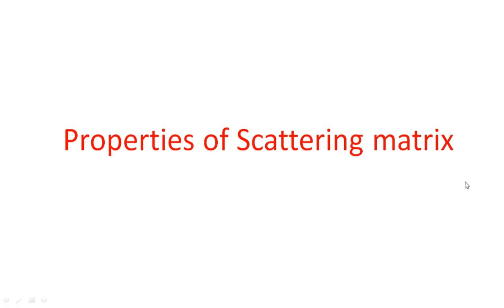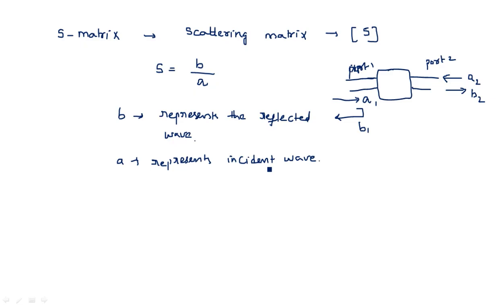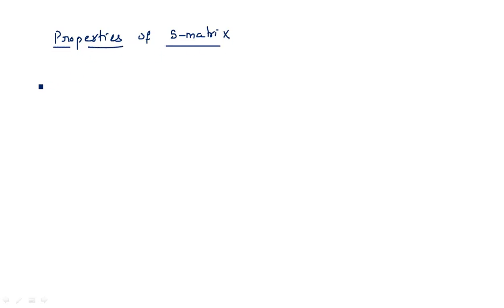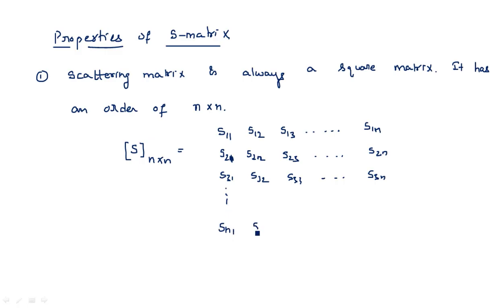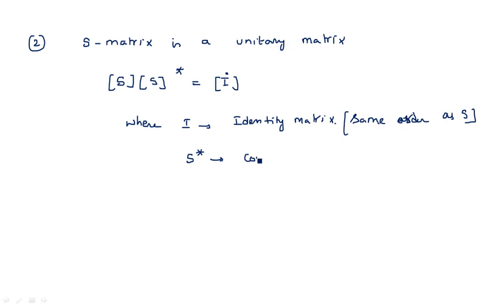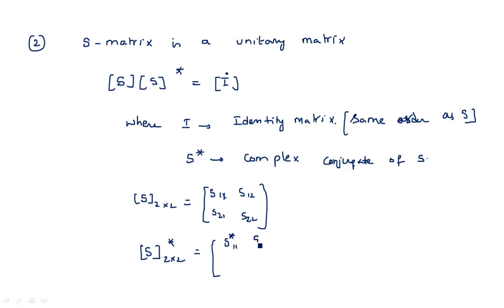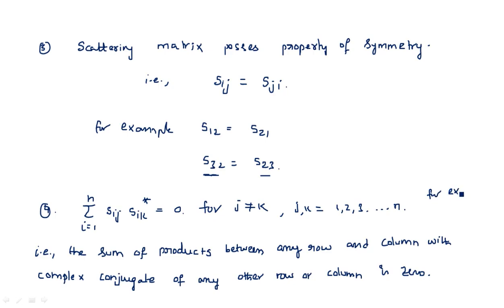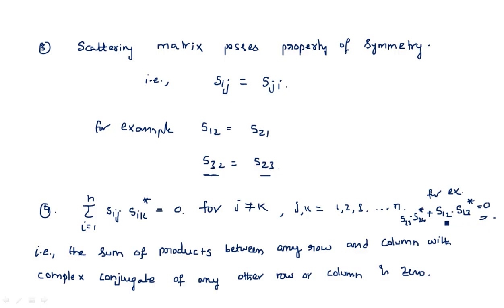Scattering matrix | Properties | Microwave Engineering | Lec-58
Microwave Engineering
Properties of scattering matrix